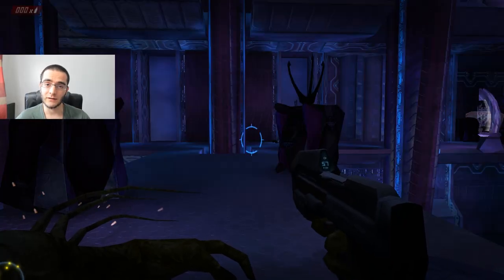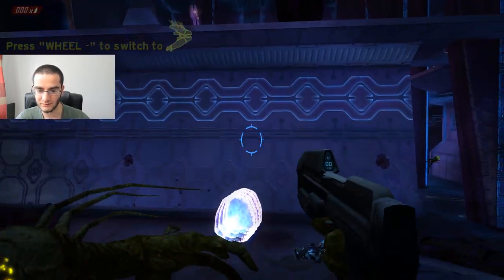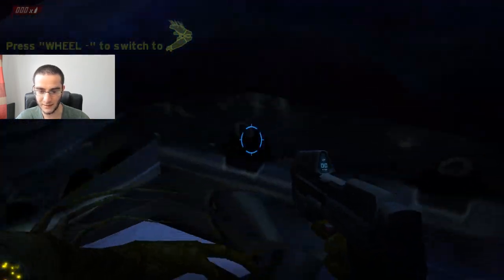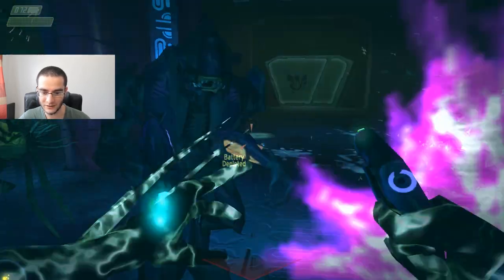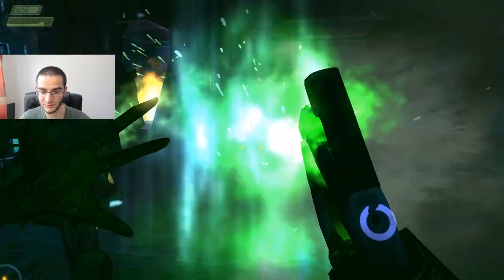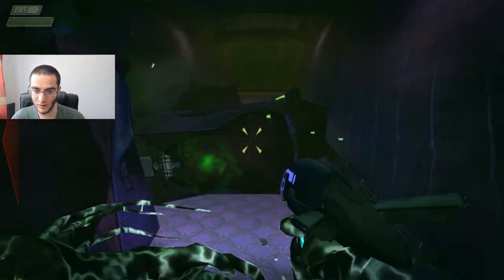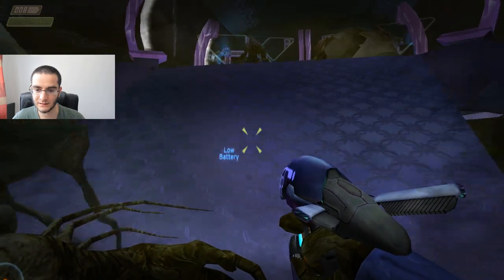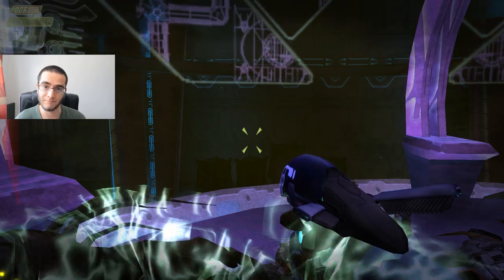HALO CE - FLOOD VIRULENCE MOD!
Welcome back to another halo video, and am going to be showing a halo mod called "flood virulence" you basically play as the flood in the campaign in halo ce, how dope right?. I hope you all enjoy the video

💻EVGA GeForce GTX 1080

💻AMD FX-8370 125W CPU

💻Corsair CMZ8GX3M1A1600C10 Vengeance

💻BassPULSE Stereo Speakers

💻Samsung 850 PRO 512 GB

💻ASUS AMD AM3+ 990FX CROSSHAIR V

💻Thermaltake Chaser A31 CASE

💻Power Supply SilverStone

💻Wireless Mouse

Collaborating:

Savannah Phillips